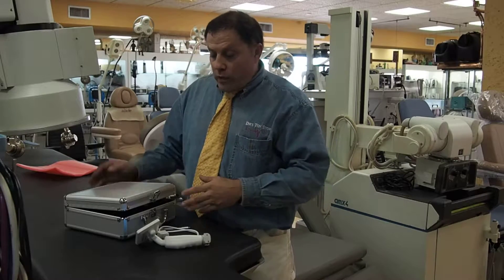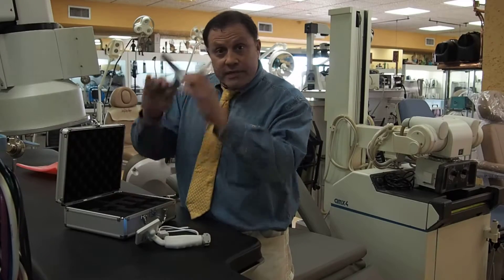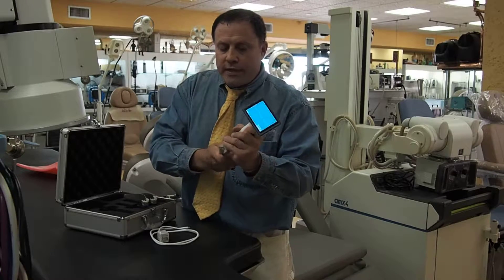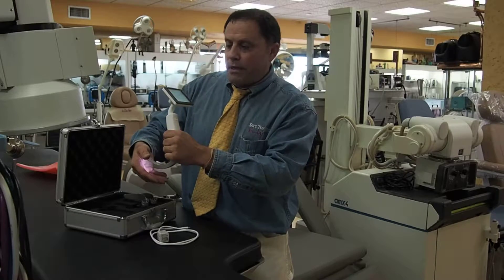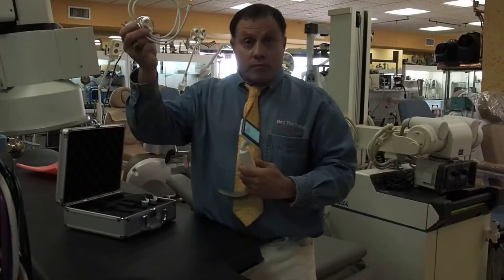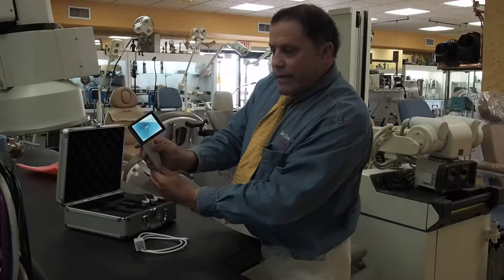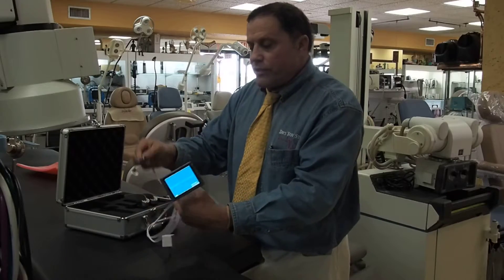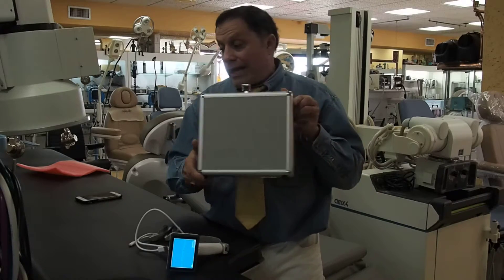Introducing the DTS ClearVue Video Laryngoscope for Sale | Dr's Toy Store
The ClearVue video laryngoscope adopts state-of-the-art image technology and possesses the advantage of a 2.0 mega-pixel full view camera with high-resolution monitor. This laryngoscope is designed to be compact and with it’s high resolution view creates more first attempt success, which can minimize any chance of complications during the intubation process.
Give us a call today at (877) 457- TOYS